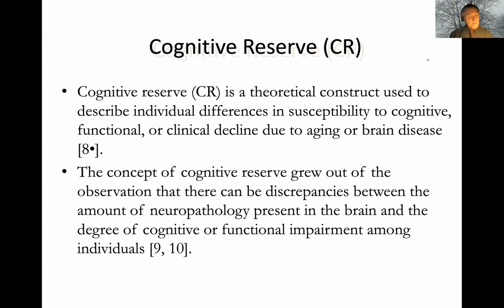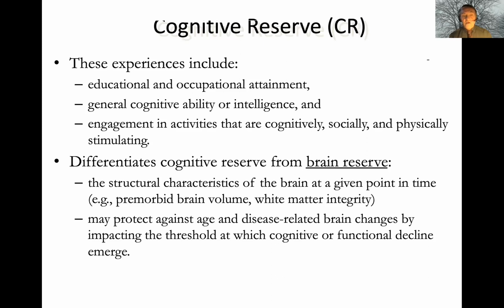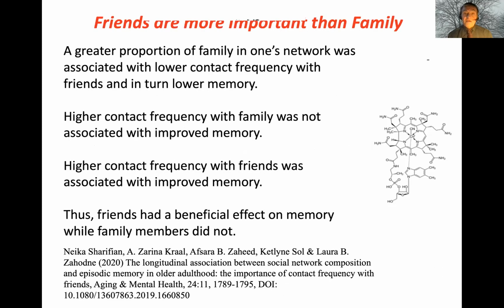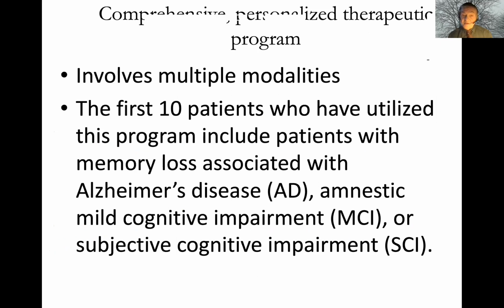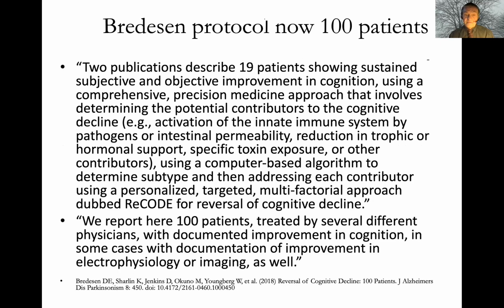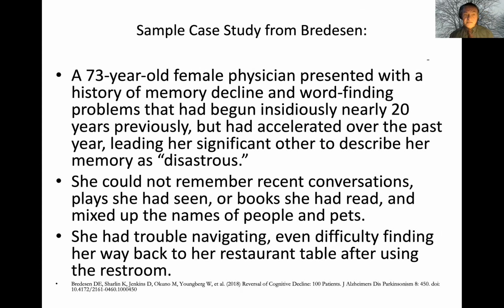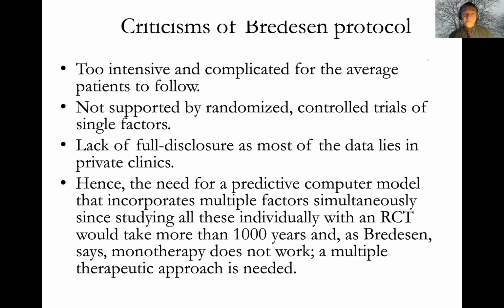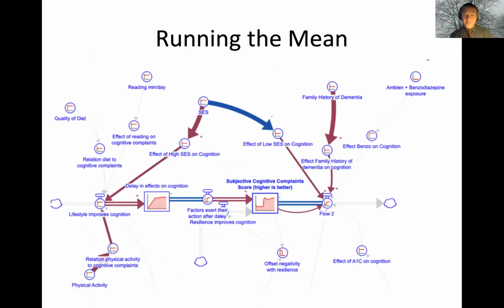Predicting Cognitive Impairment Barcelona 220216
Here is a short talk (15 minutes) I gave for a Dementia conference in Barcelona in 2022.